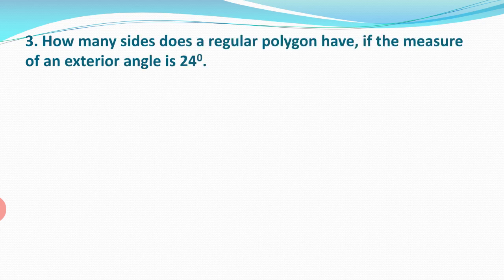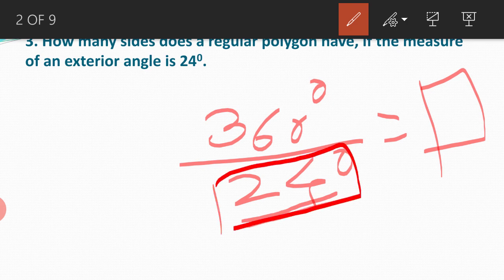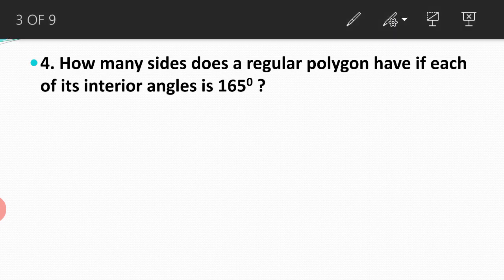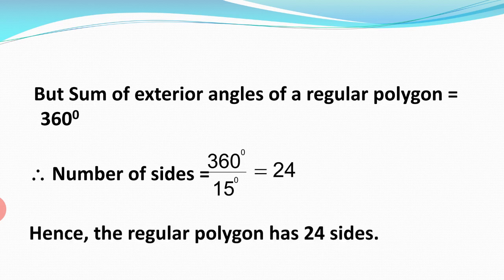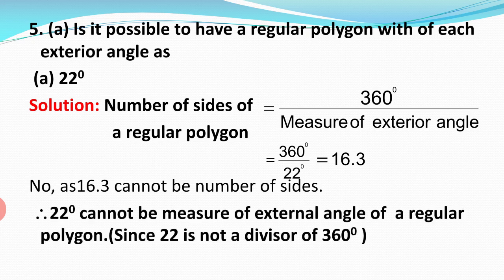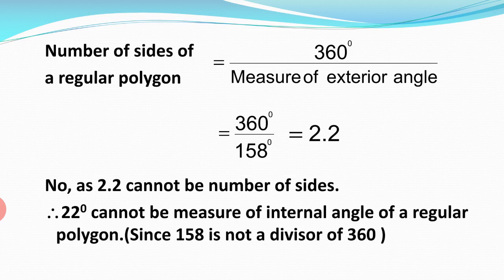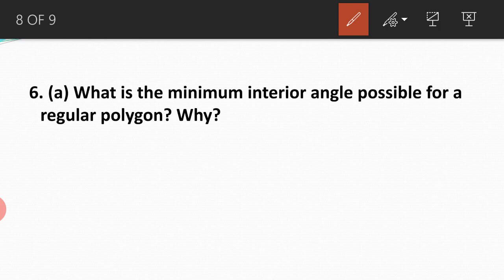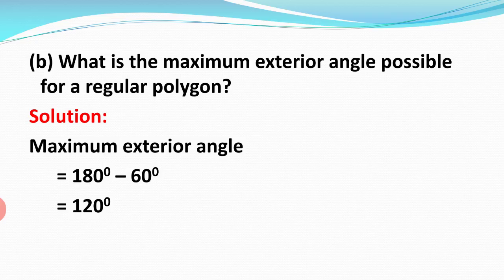Understanding quadrilateral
Exercise 3.2 questions 3..